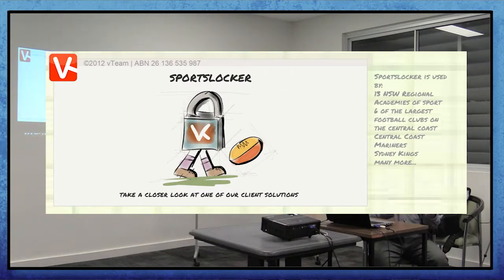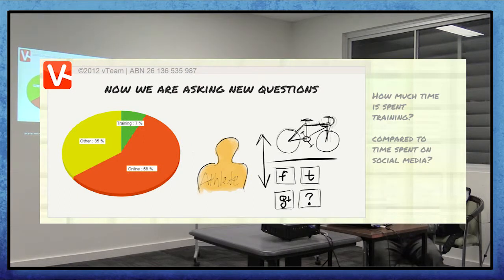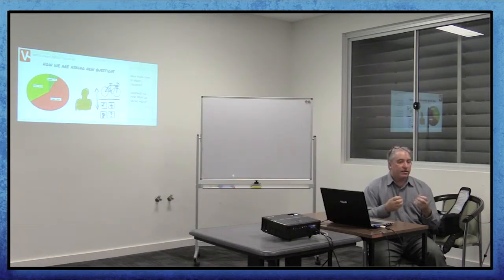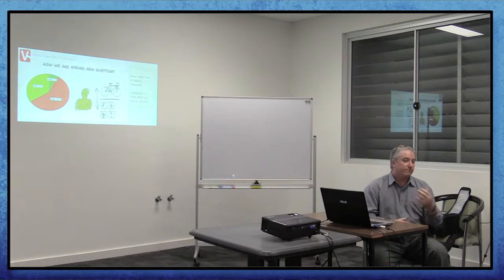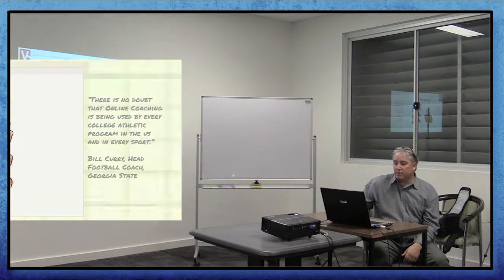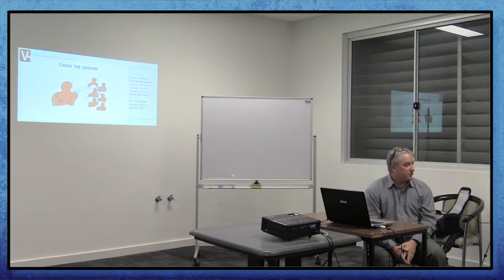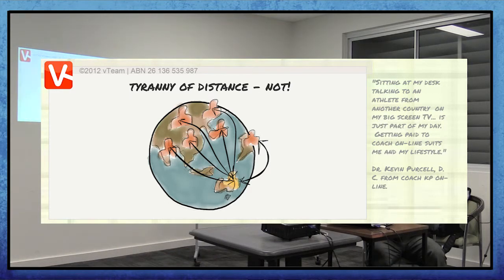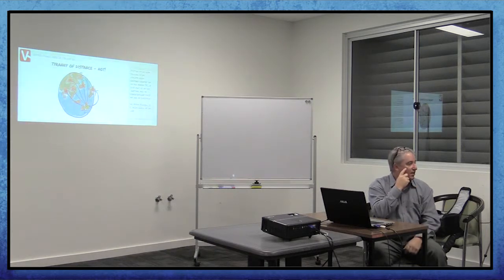SportsLocker by vTeam